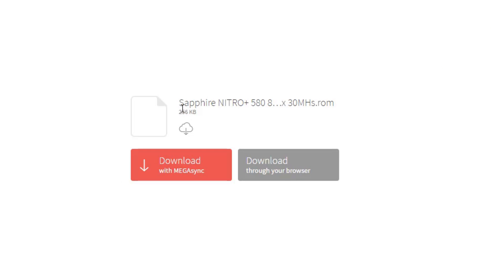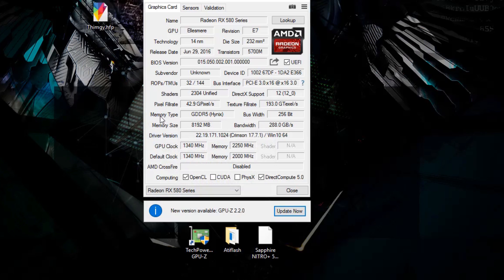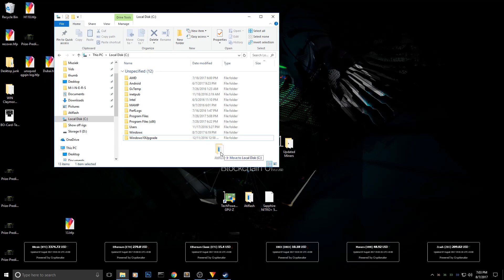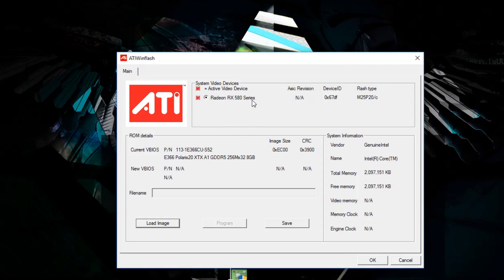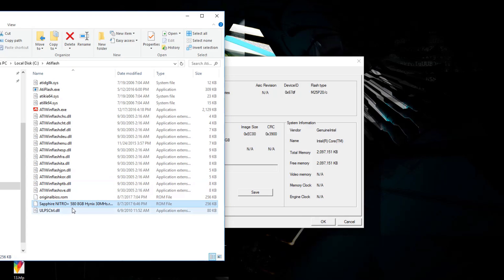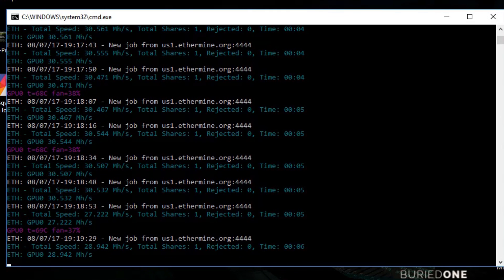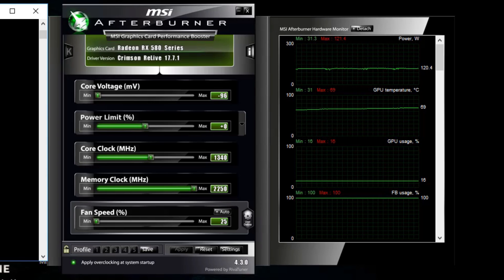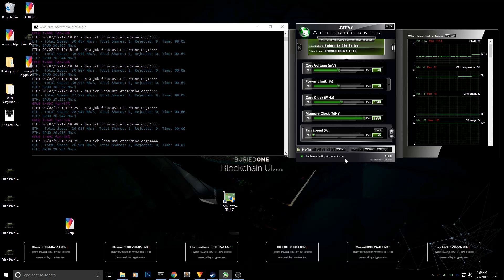Sapphire NITRO+ RX580 8GB Hynix Bios Mod +30Mh/s Download + Install Guide!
Today im showing you How to Bios mod a Sapphire NITRO+ RX580 8GB Hynix Memory to hash over 30Mh/s on Ethereum!
(This is ONLY for this card and not for all other RX580 8GB CARDS!)

You could give me a simple Dontation in return for getting you these hashrates! ;D
ETH: 0X710F5FE57FD7047FF7348342CE870CE79B4E16E5
BTC: 1HXNE3VZNREQHOUJD1WSGDXSXUVCGFZFJZ
ZEC: T1BBJU5P46GVSXHRHHYHLTXQ4ATBGGTOYNK